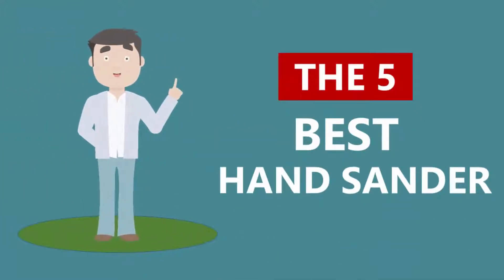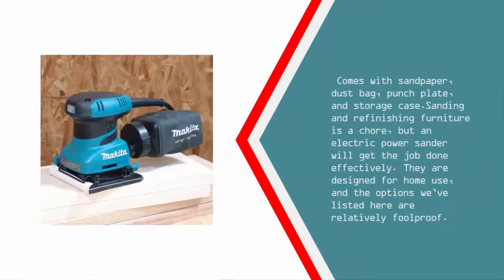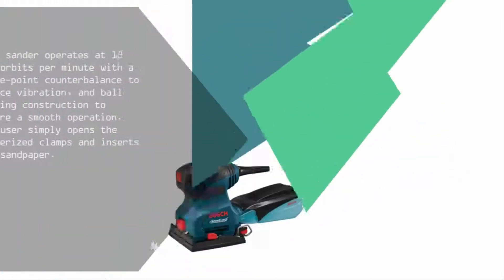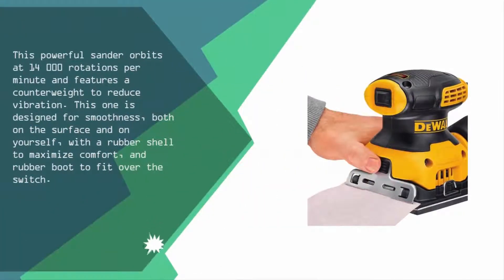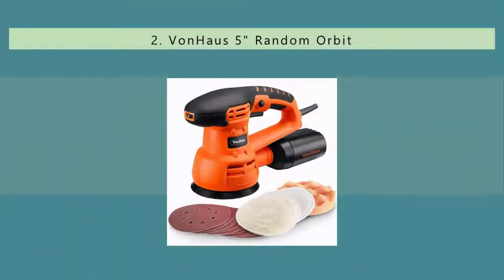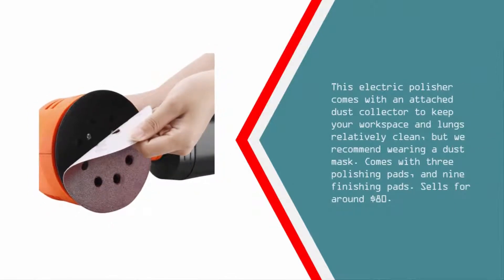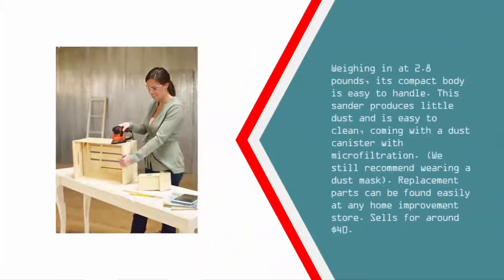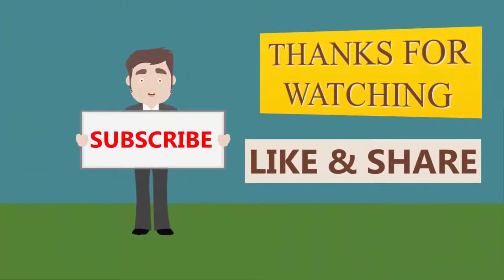Best Hand Sander 2019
Are you looking for the Best Hand Sander. We spent hours to find out the Best Hand Sander for you and create a review video. In this video review you will find the top products list, what is the feature of these products and why you should buy it.